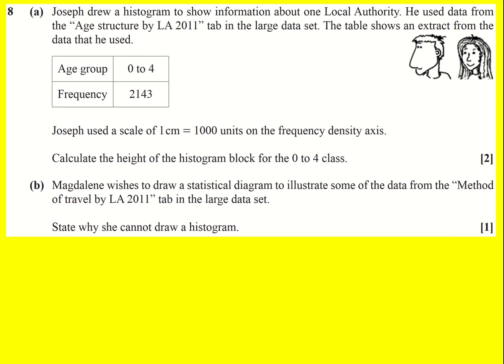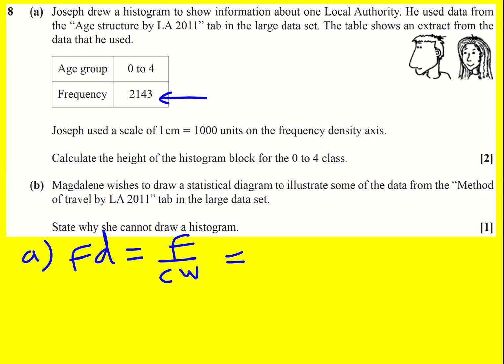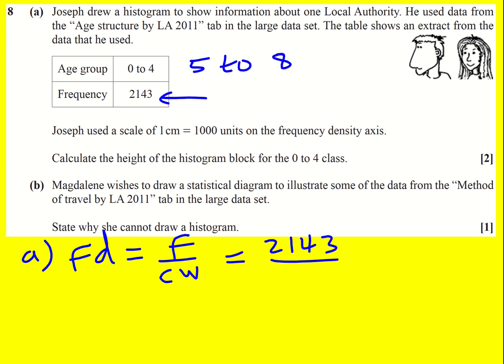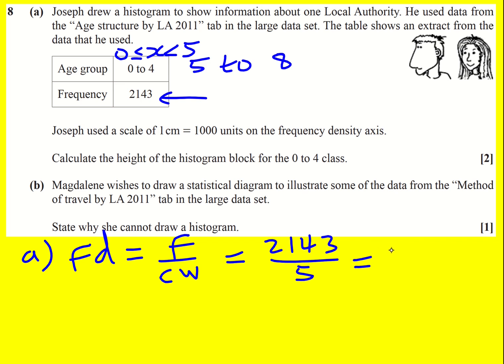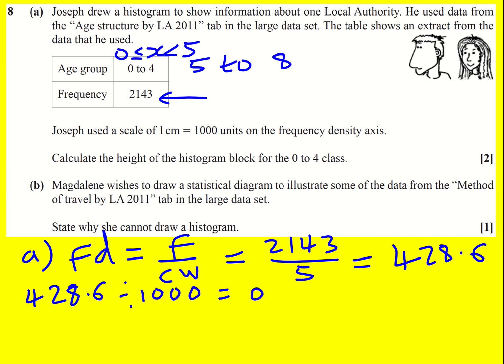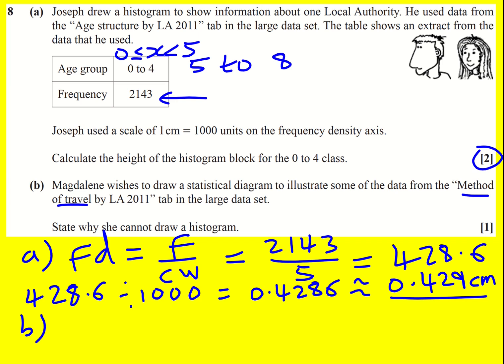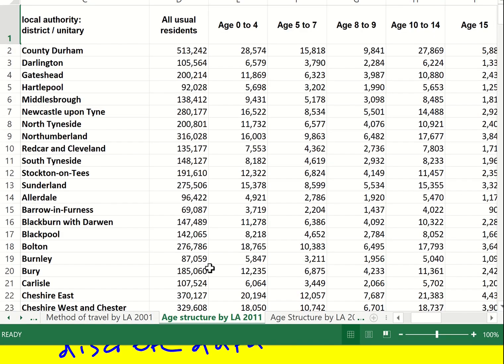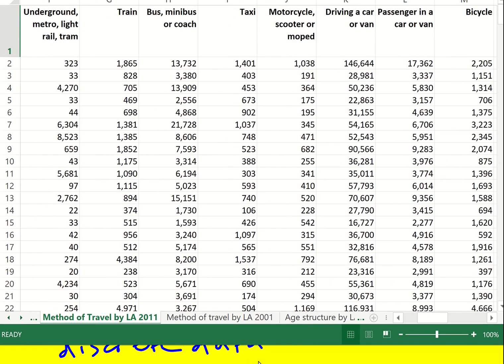Maths AS OCR Jun 2019 P+S q8